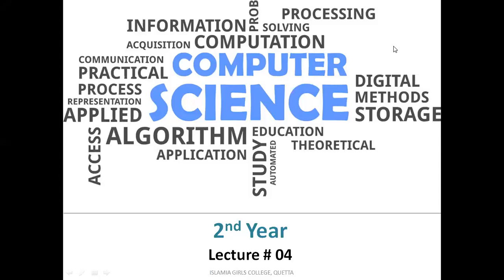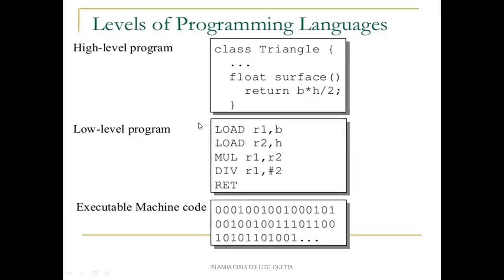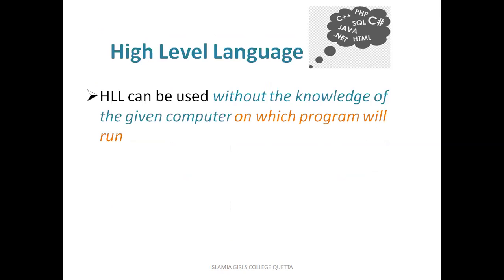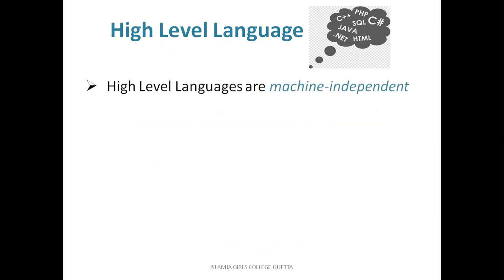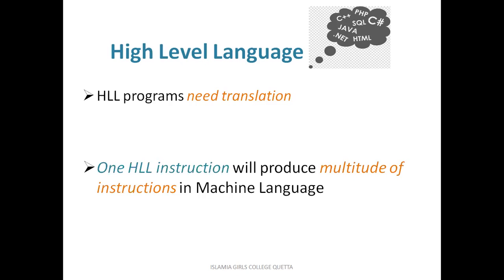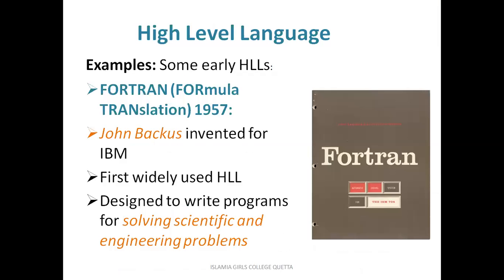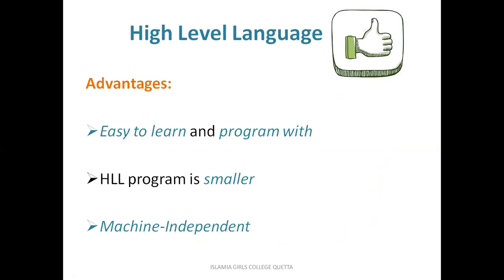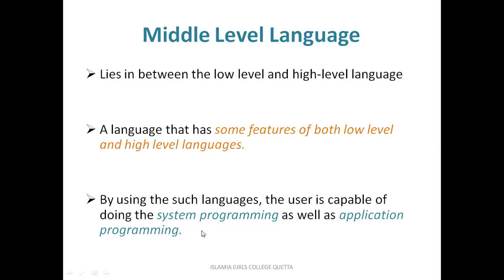2nd year Computer, Lecture 4